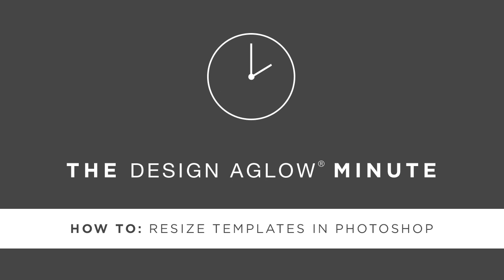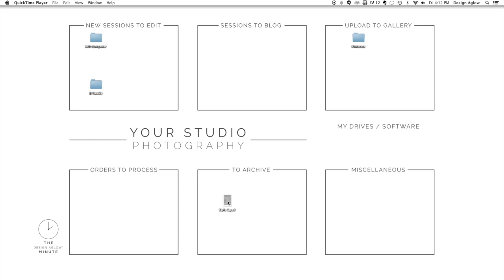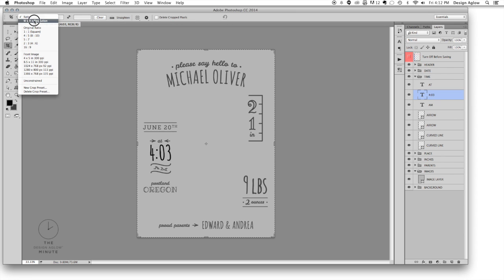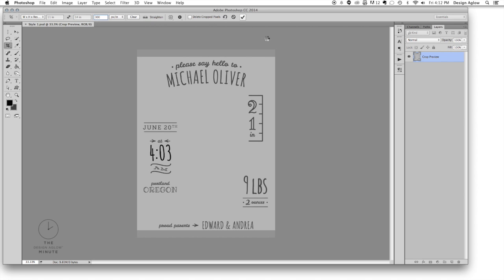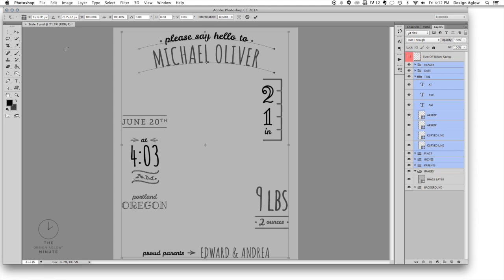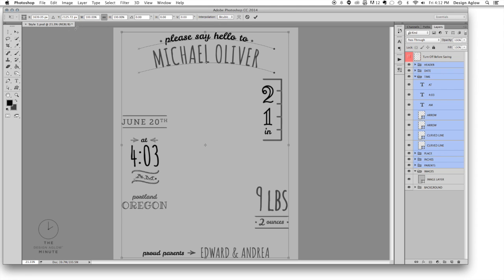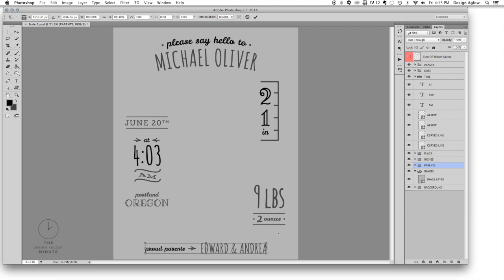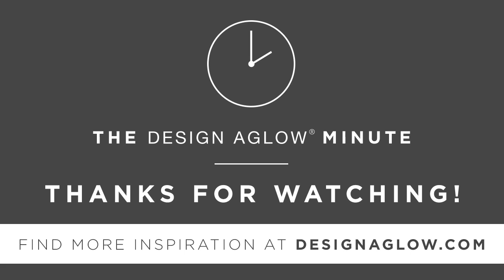How to Resize Templates in Photoshop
How to easily resize Design Aglow templates to a larger size in Photoshop.